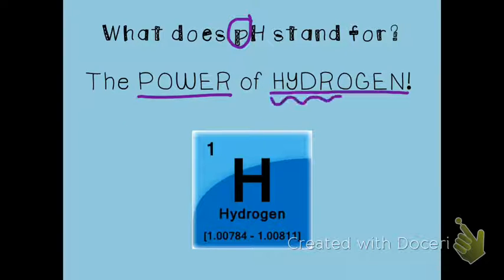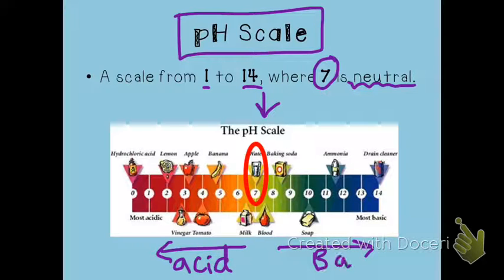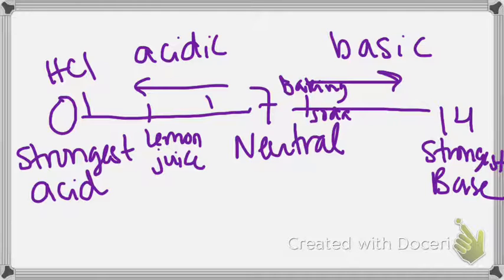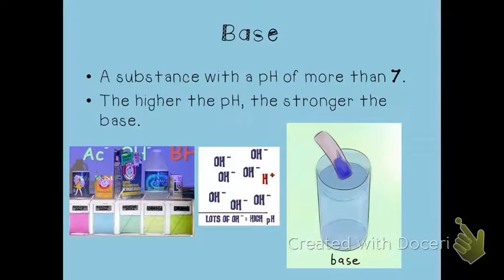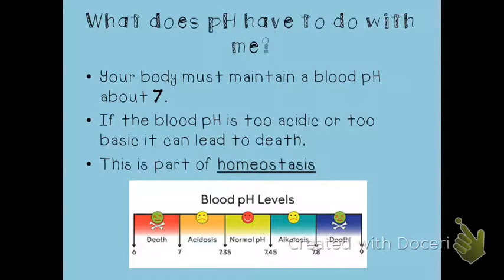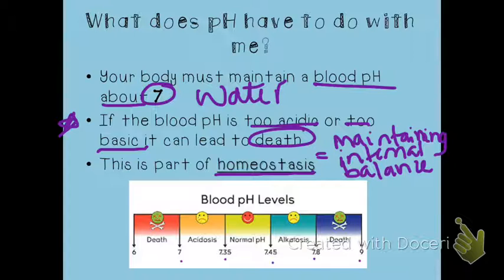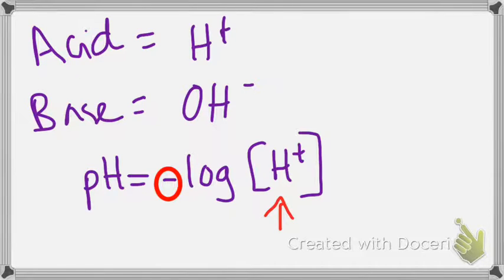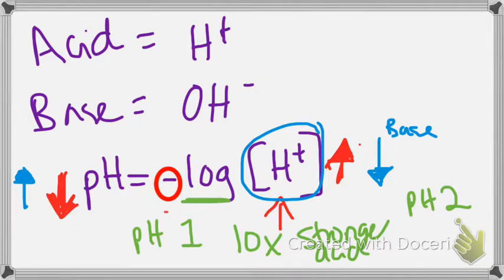pH Video Lesson